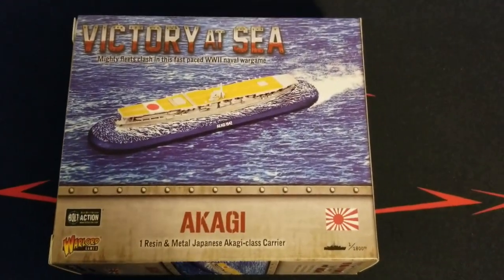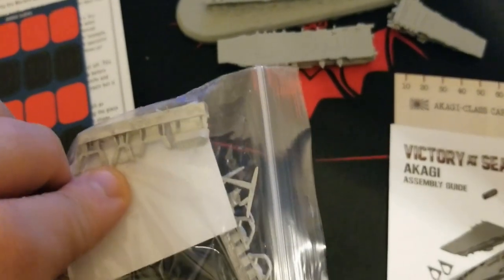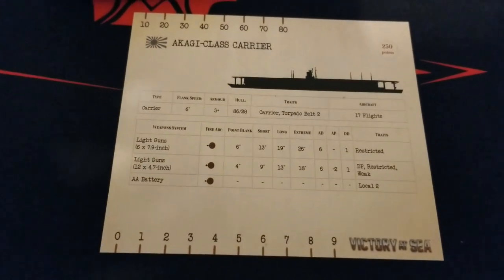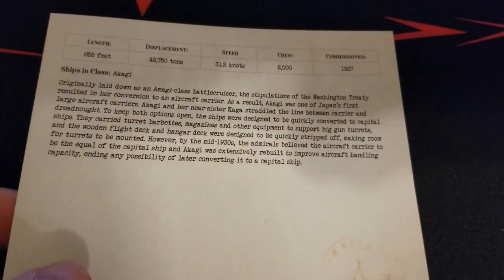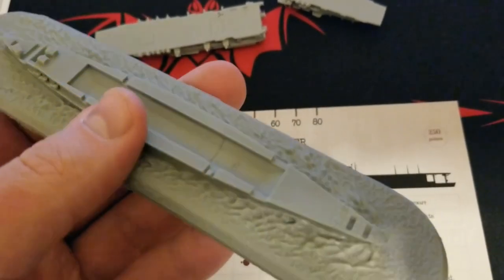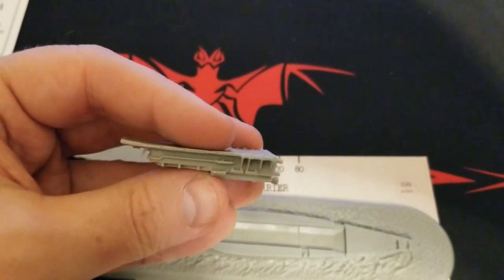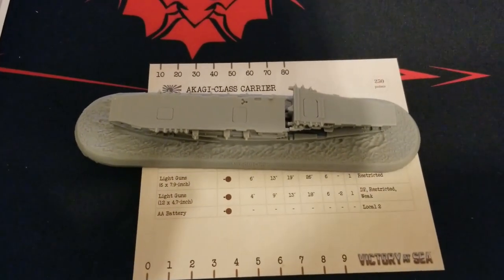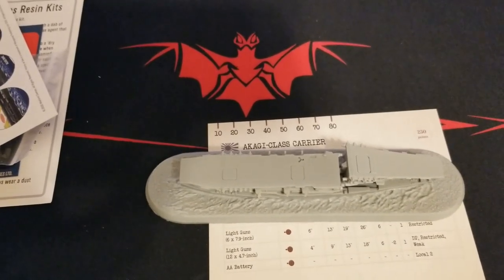Victory at Sea: Akagi Unboxing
We take a look at this impressive carrier for the IJN!